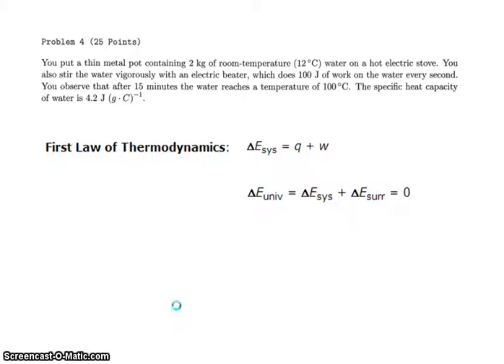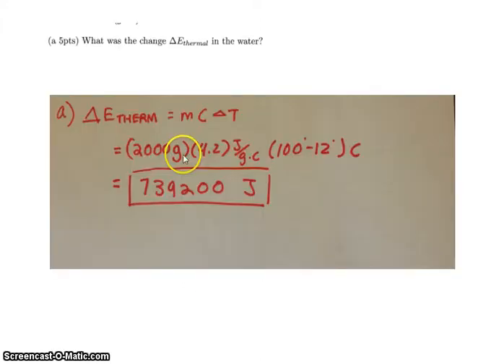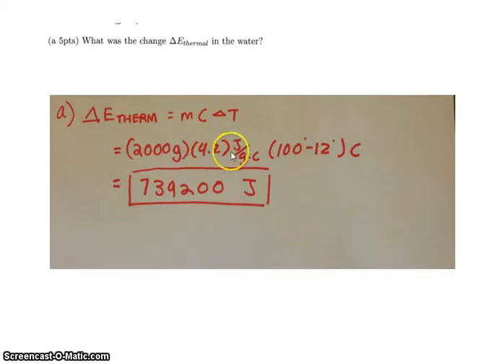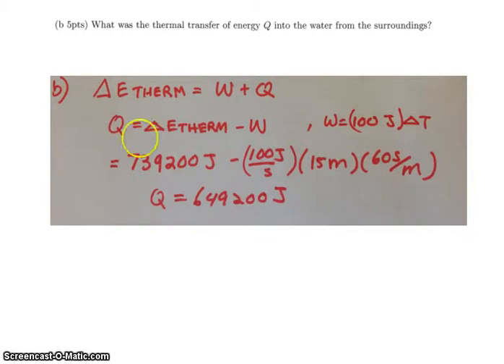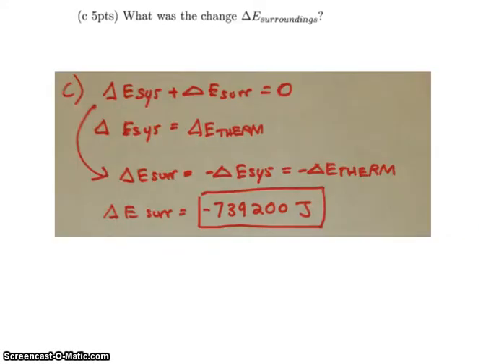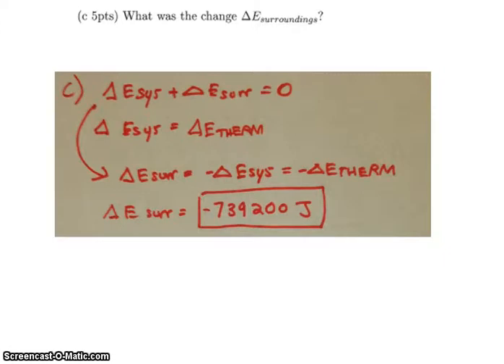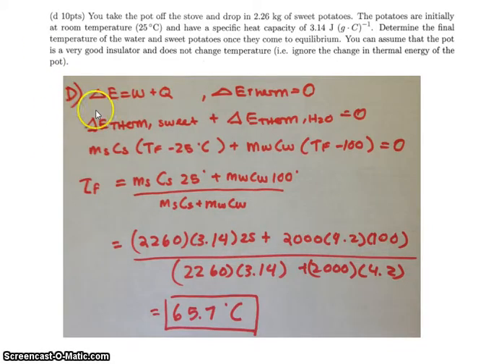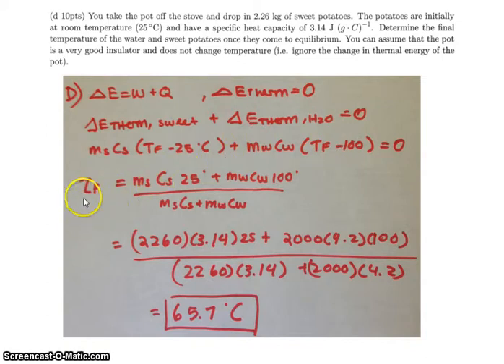Exam Wrapper #2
Xin An
Section M02